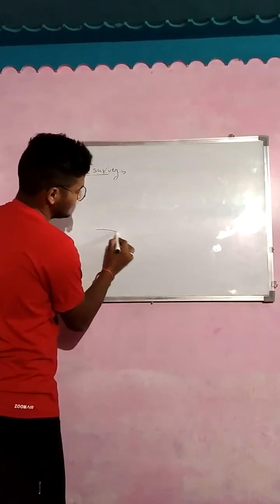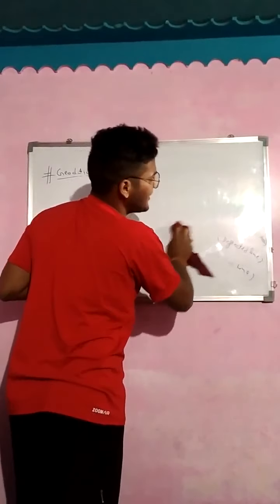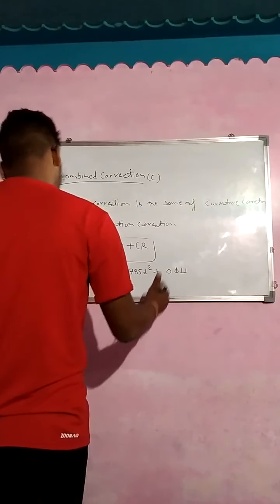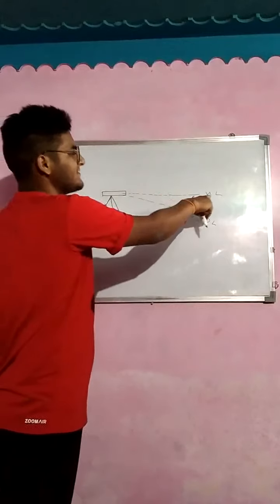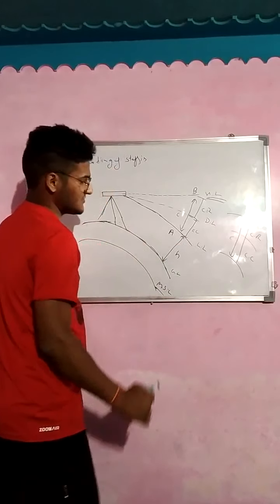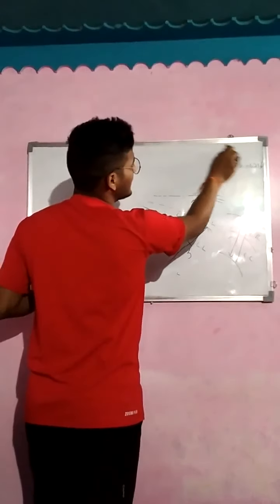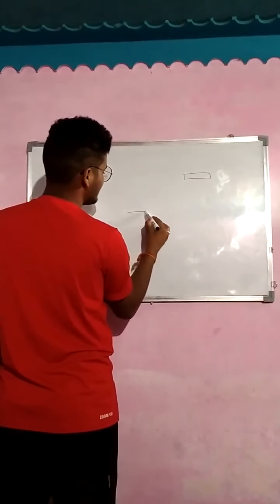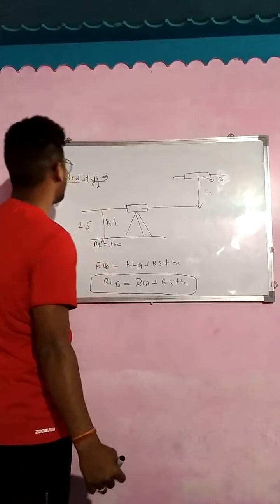Part 2 of curvature correction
Correction in leveling#CivilTechnoStudy